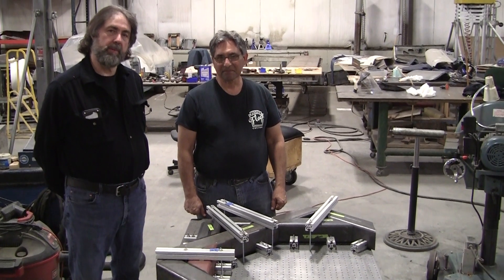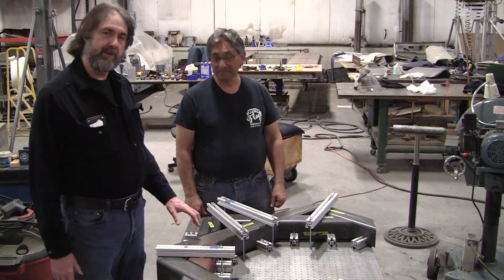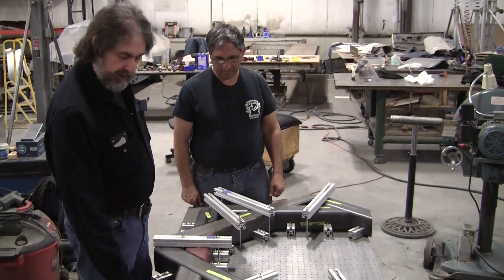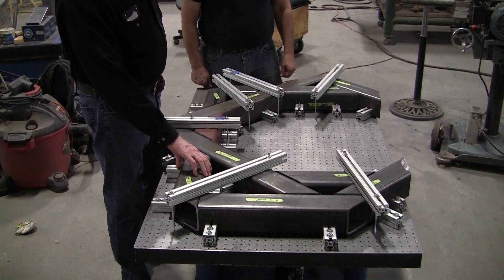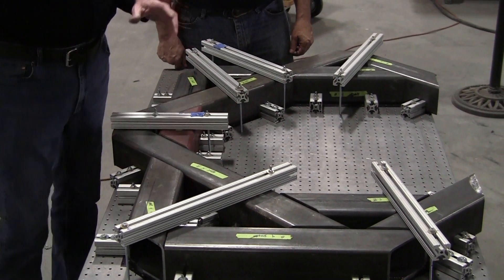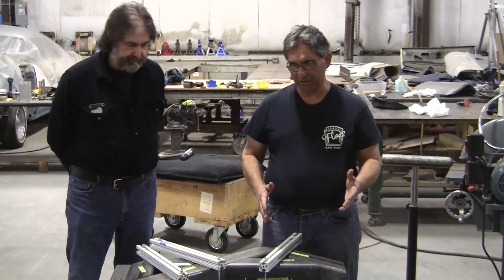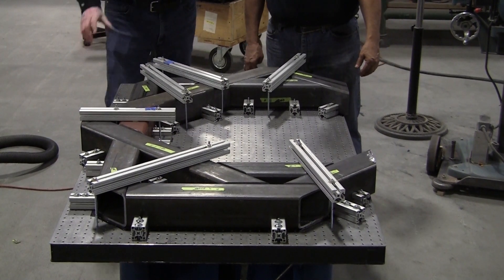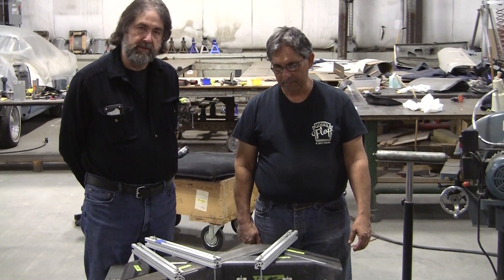Building an English Wheel Introduction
English Wheel Plans:
Our Amazon Storefront:

We've had multiple requests on how to build an English Wheel. Our wonderful volunteer Frank Miller who has been a godsend in the shop, just finished building the louver press so with Wray's design Frank got right to work cutting up large square tubing. He then made a jig for it and put everything in it's place. The series will go through everything from the dimensions of the English Wheel to welding it all together and trying it out. We hope you'll enjoy this series and decide to make one for yourself.